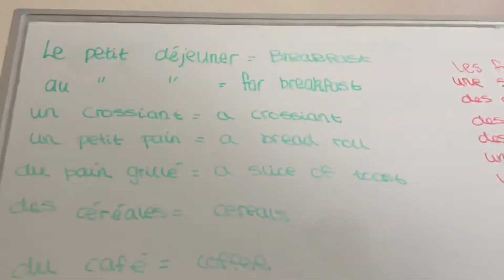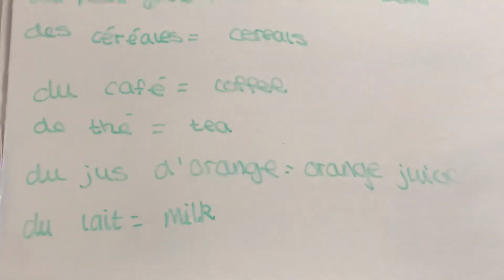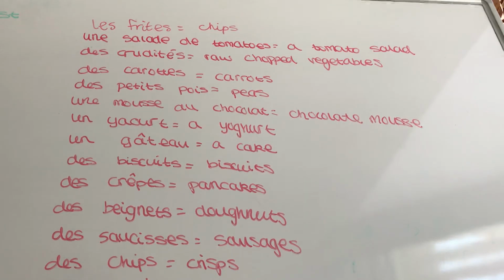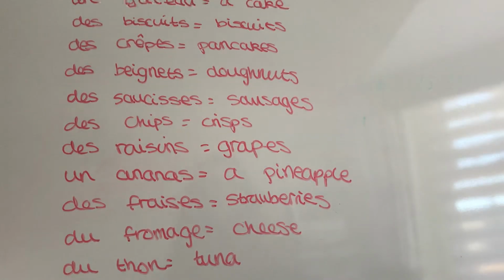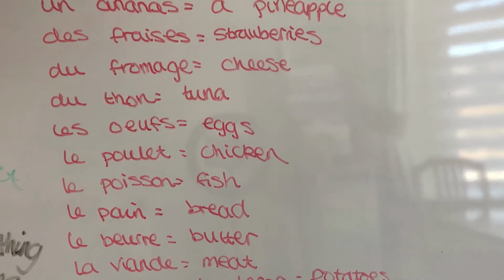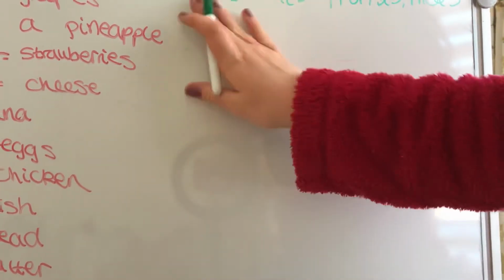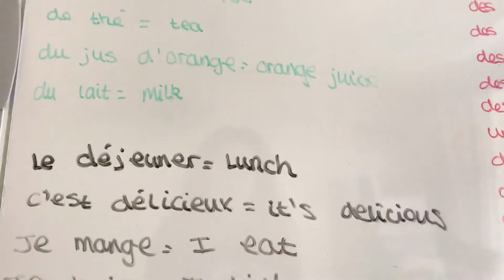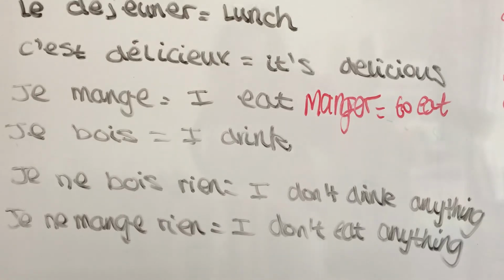Food and Drink In French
This video contains the correct spelling and pronunciations of food and drink in French, including how to say I eat and I drink and saying what you like and don’t like to eat and drink in French.